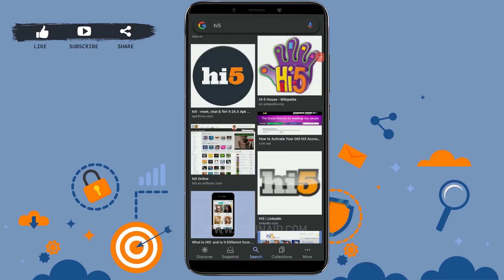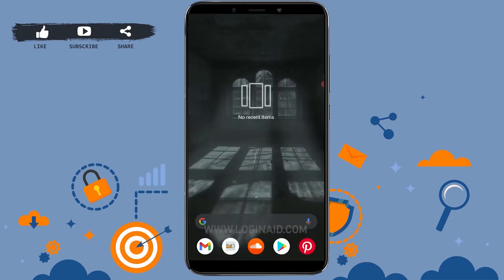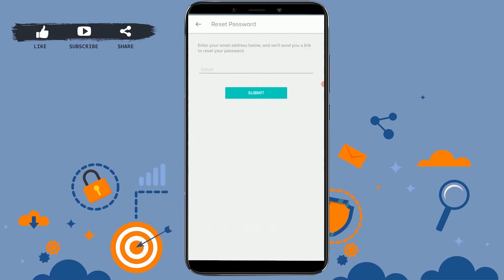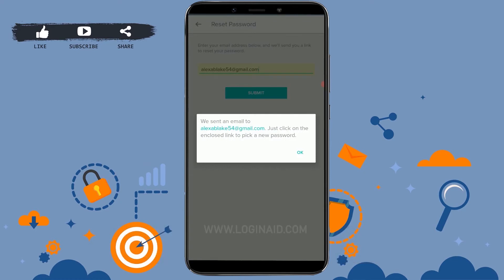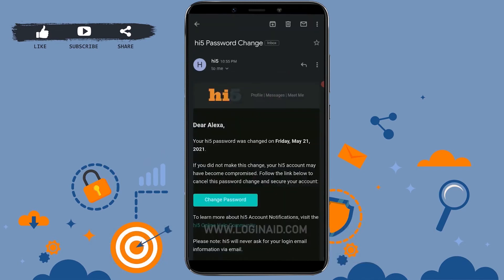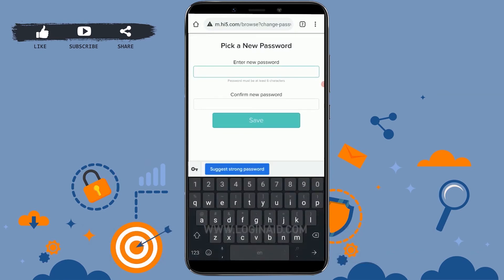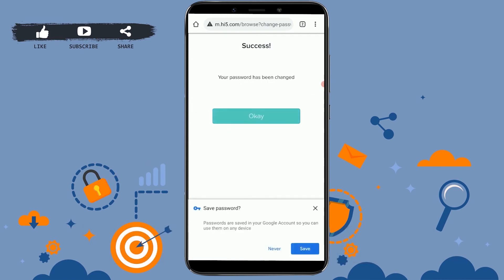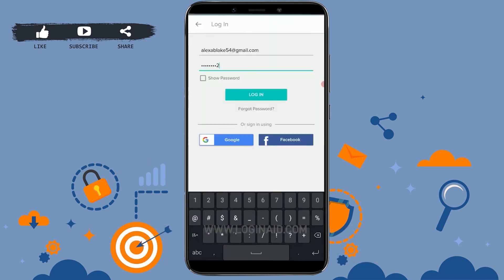Forgot hi5 Password? Recover hi5 Password Help 2021 | Reset hi5 Account Password | hi5 Mobile App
Hi5 is social networking website and is all about meeting new people in your area. Sometimes you forget your password.
So to recover your password you have to provide your email address or phone number at the time of creating hi5 which will help to reset your forgotten password in future.